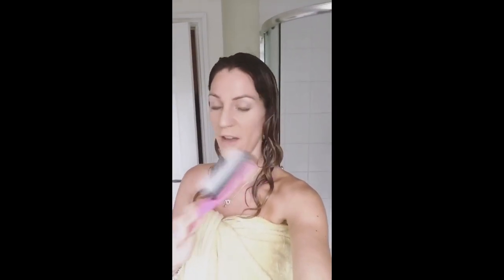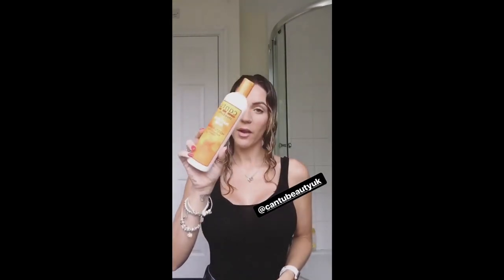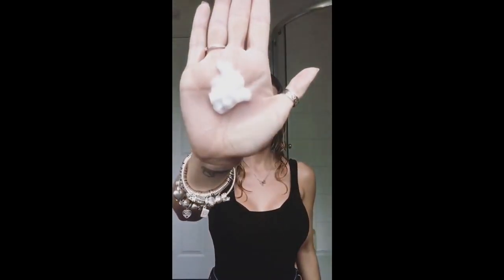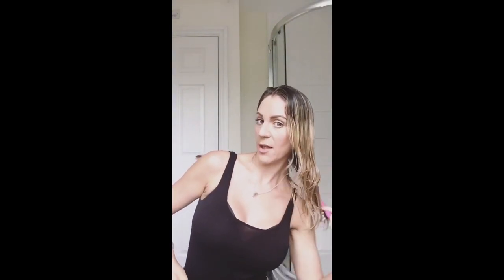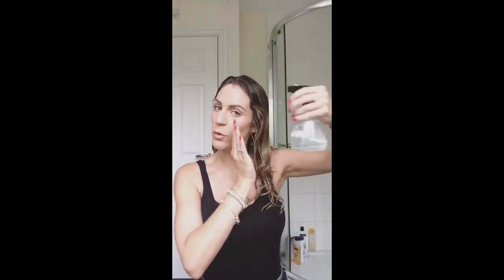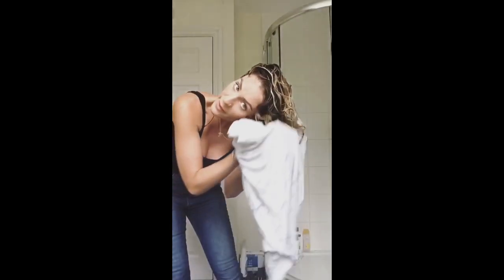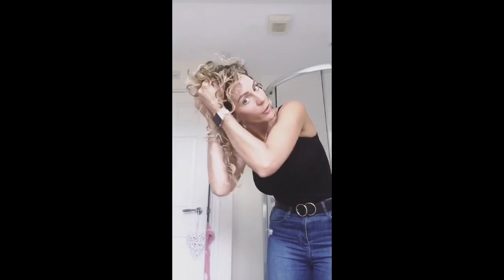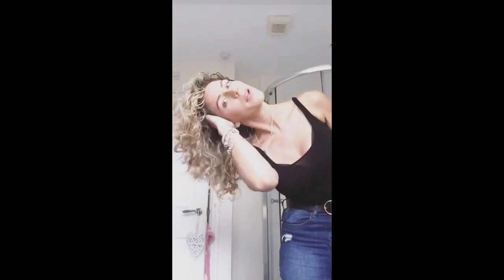My wash and go for 2c/3a curls using a denman brush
Hi lovelies. After lots of requests, I’ve finally filmed an updated version of my wash and go, since my hair has grown a tonne since my last vid. If you like what you see, please pop along to my Instagram and give me a follow. zoey673_thesingingslimmer. Curls and kisses, Zoey xx